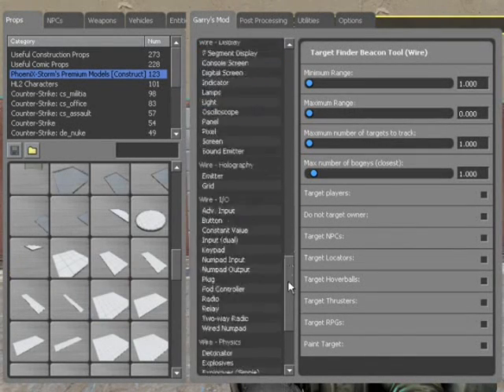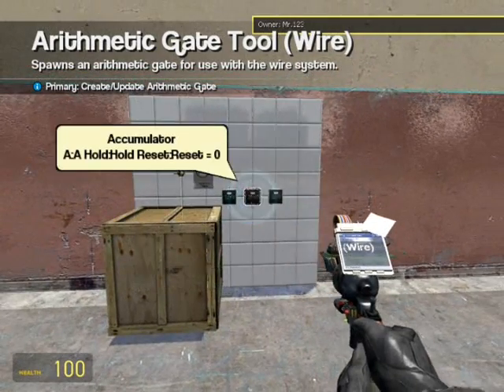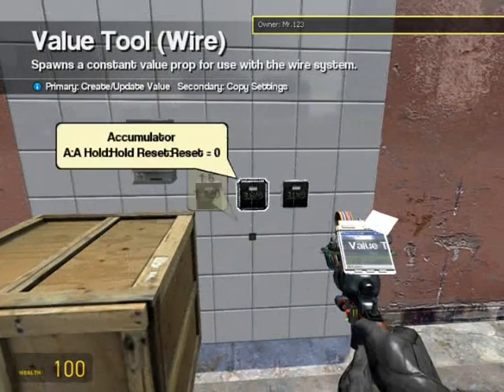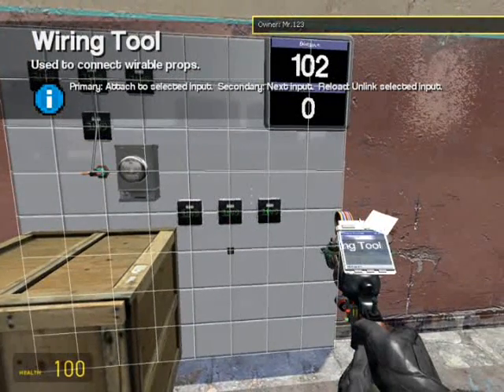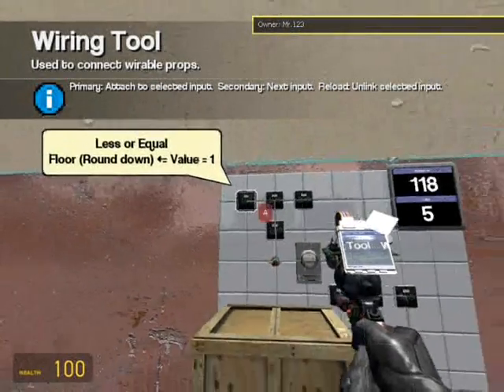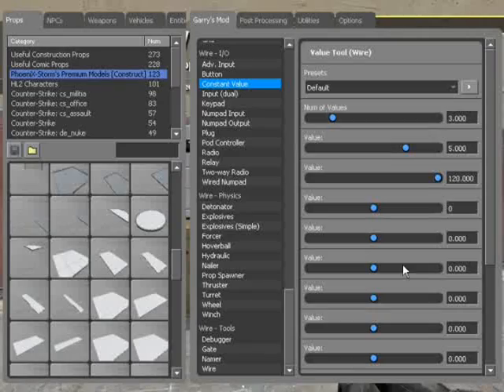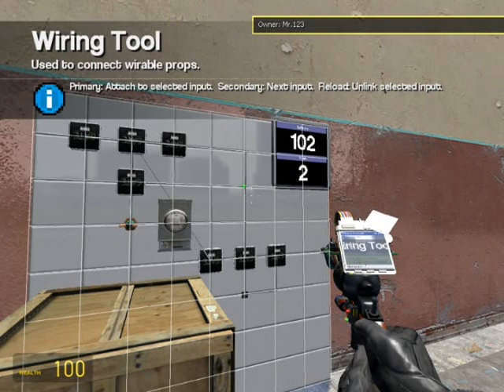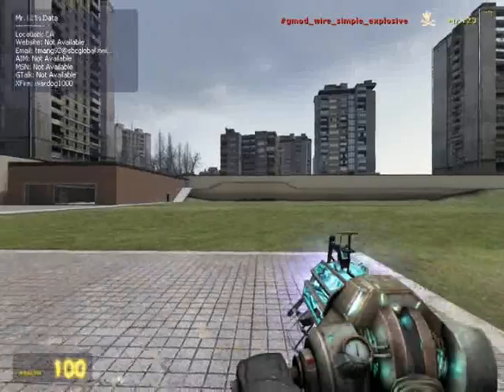Wire Mod Tutorial-noob trap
Wire mod tutorial on a noob trap shows how to use some gates and locate players.